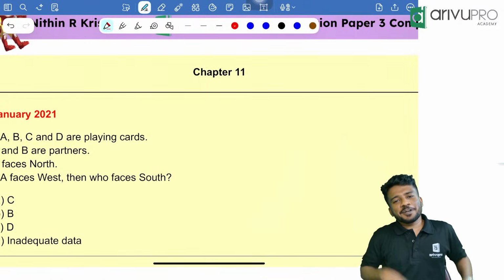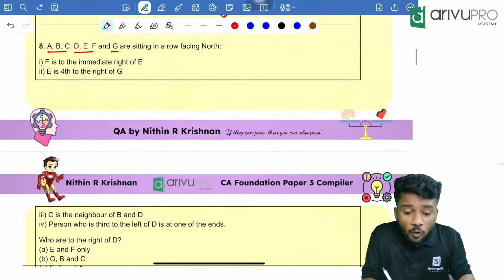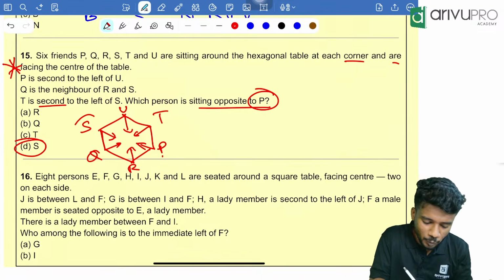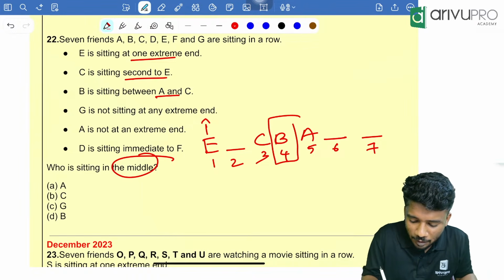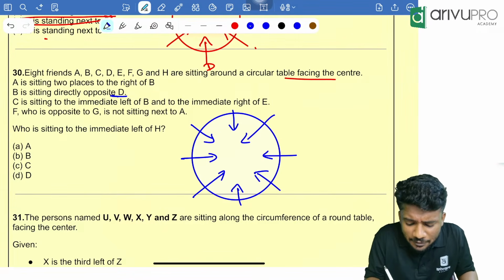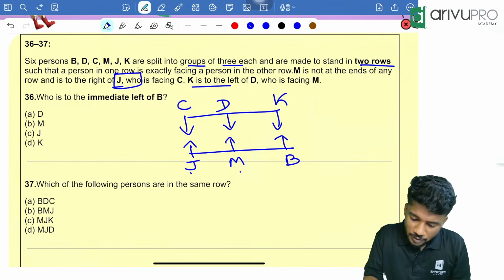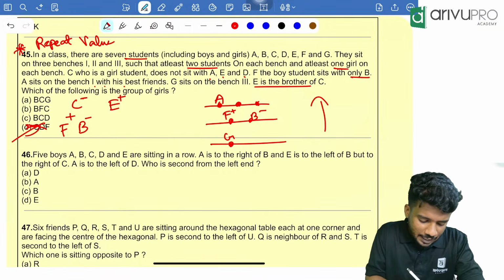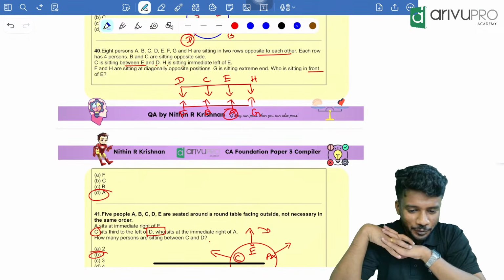🔴CA Foundation | Chapter 11: Seating Arrangements | All Past Year Questions Solved | Nithin Jan 26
CA Foundation quantitative aptitude previous year questions solved live for Chapter 11 by Nithin, best CA Foundation quantitative aptitude faculty in India. This session covers CA Foundation quantitative aptitude previous year questions from the last 12 attempts, explained with shortcuts, exam logic, and scoring strategy.